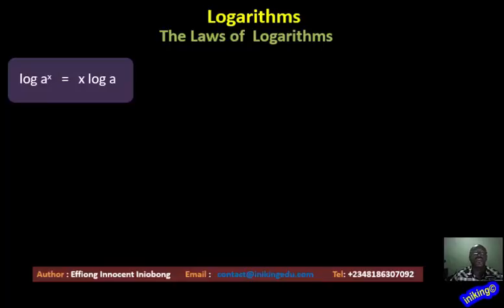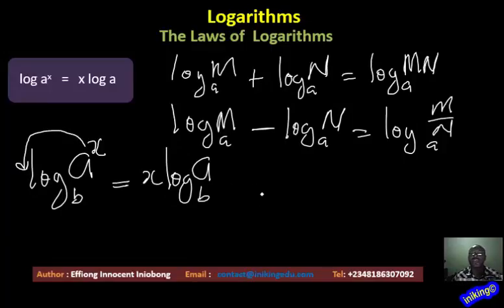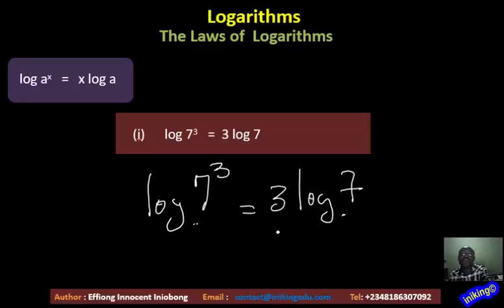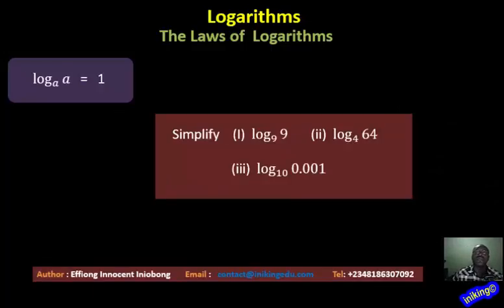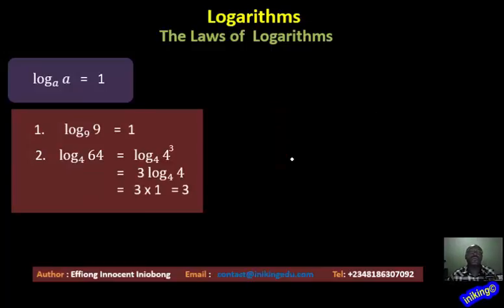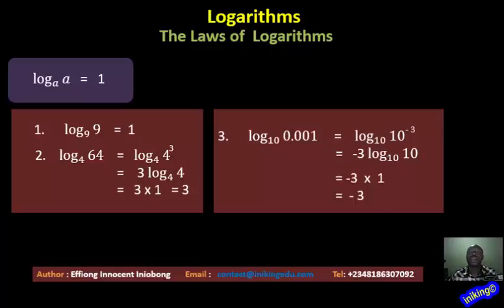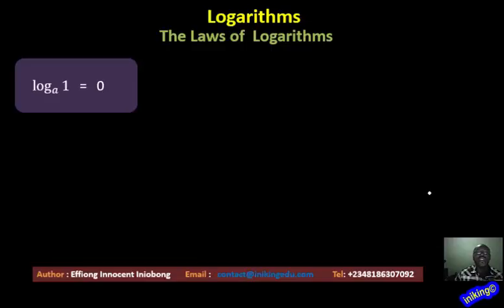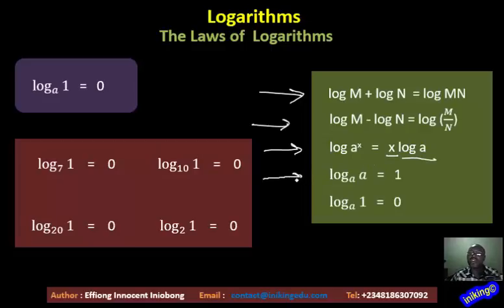Logarithms 4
Concluding the laws of logarithms.